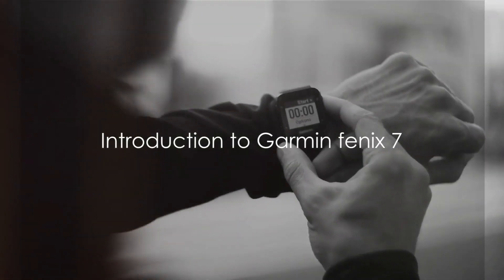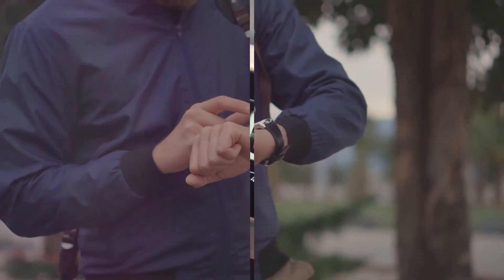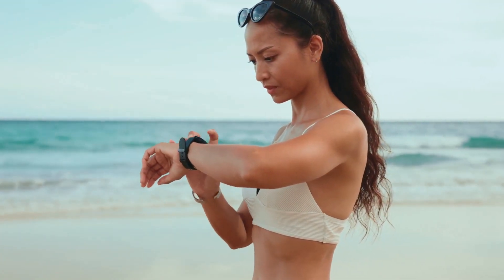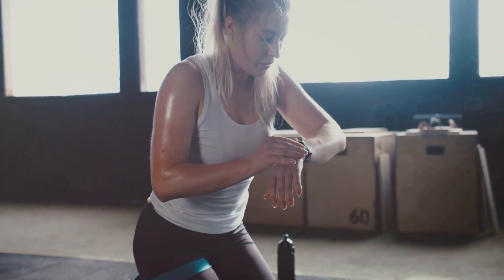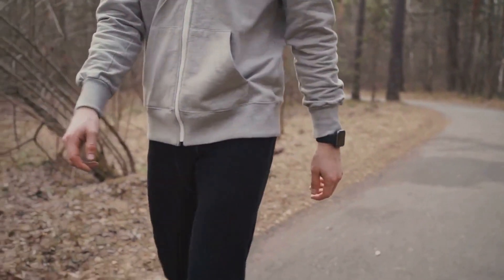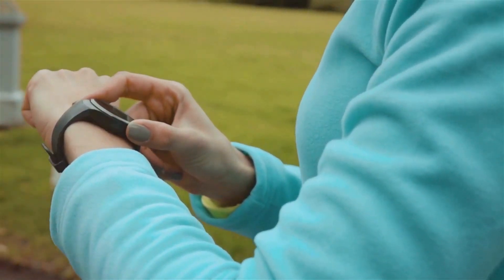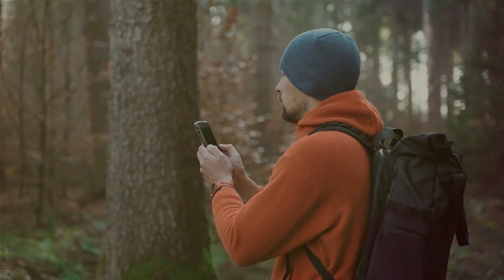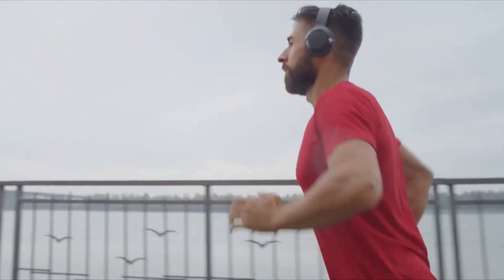Garmin Fenix 7 Review - Is It Worth the Hype?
In this video, we dive deep into the features and performance of the highly anticipated Garmin Fenix 7. Whether you're an outdoor enthusiast, a fitness junkie, or simply someone who loves cutting-edge technology, this watch is a game-changer.

Join us as we explore the advanced features that set this smartwatch apart from the competition. From its robust GPS capabilities to its accurate heart rate monitor, the Garmin Fenix 7 has it all. We'll discuss how these features can elevate your workouts and help you reach your fitness goals more efficiently.

Not only does the Garmin Fenix 7 excel in terms of performance, but its sleek design and durable construction make it a stylish companion for any adventure. This watch is built to withstand the toughest conditions, whether you're scaling a mountain or hitting the trails.

Ready to take your fitness and outdoor experiences to the next level?

OUTLINE:

00:00:00 Introduction to Garmin fenix 7
00:00:18 Exploring Garmin fenix 7's features
00:01:38 Call to Action
00:02:11 End Sting

This Top Picks HQ Youtube Channel is a participant in the Amazon Services LLC Associates Program, an affiliate advertising program designed to provide a means for sites to earn advertising fees by advertising and linking to Amazon.com. This site also participates in other affiliate programs and is compensated for referring traffic and business to these companies.